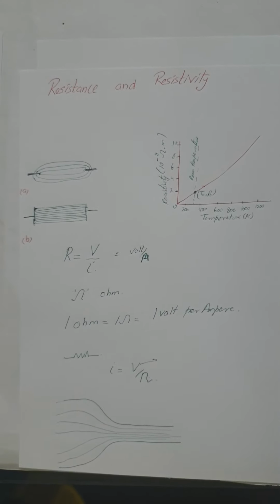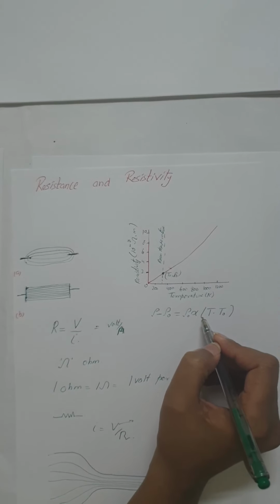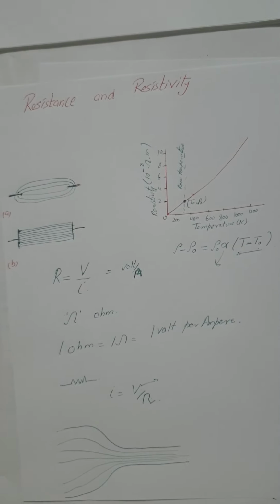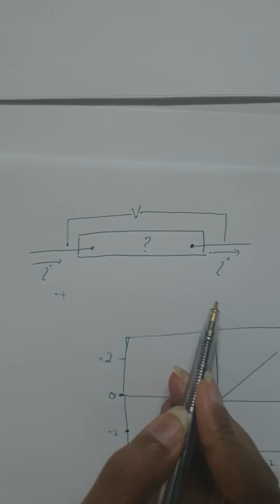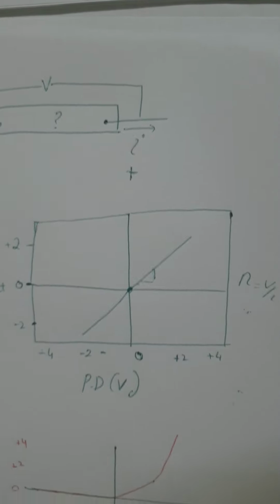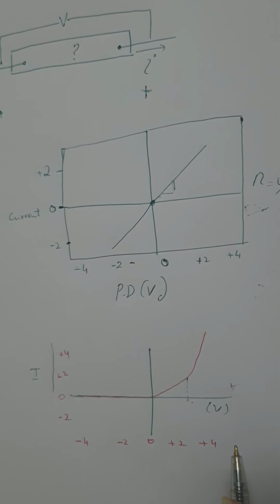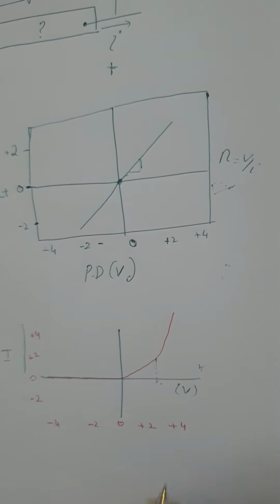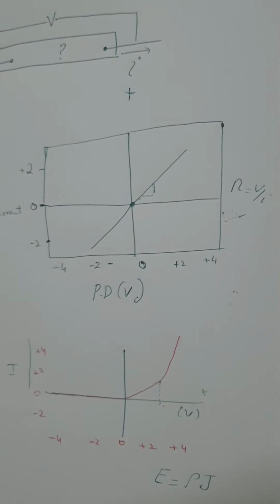Lecture 10 b